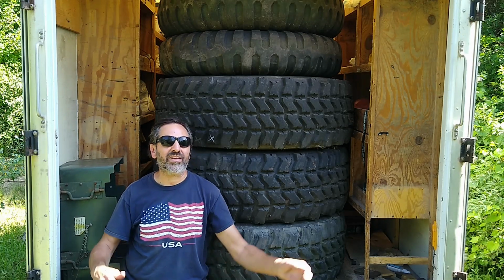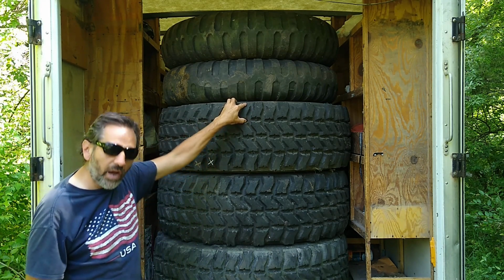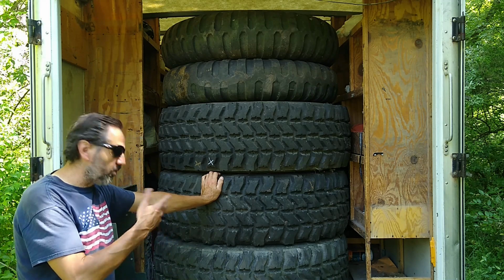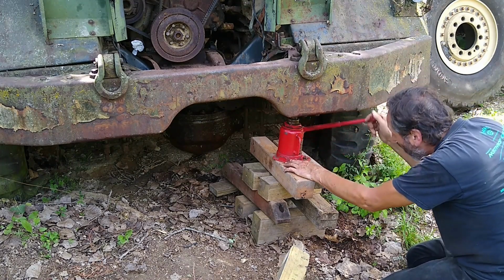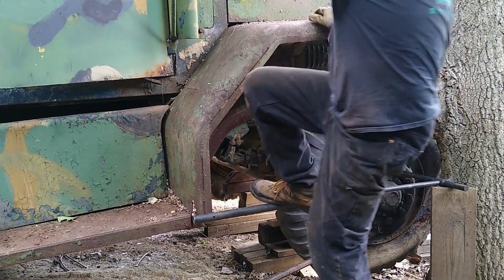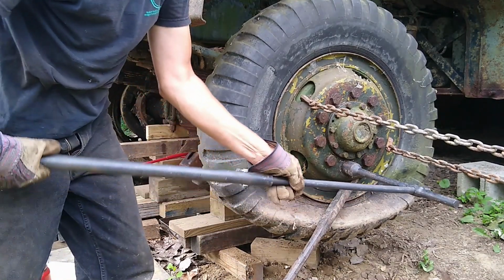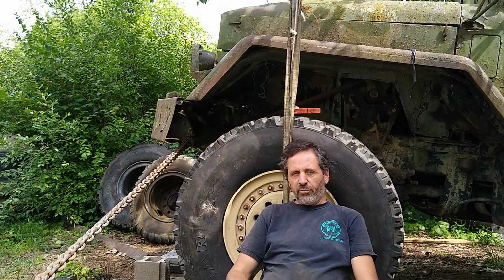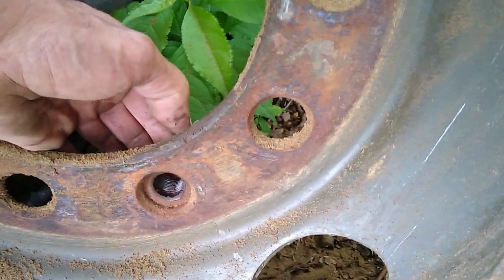New tires for the Army Truck, fraught with problems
Converting a military vehicle to super singles isn't necessarily as simple as you may have heard, and may not be the best choice depending on your vehicle.

I did my best to shorten the video with a lot of fast motion speed changes.  For those who are here for just the super singles problems, jump to 24:47.  The coolest footage in the video IMO is at 13:41.